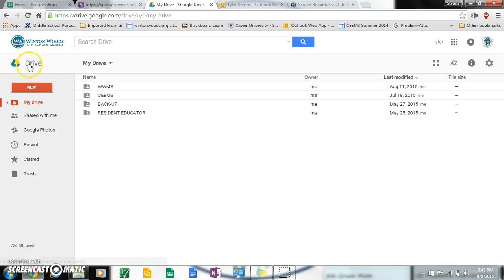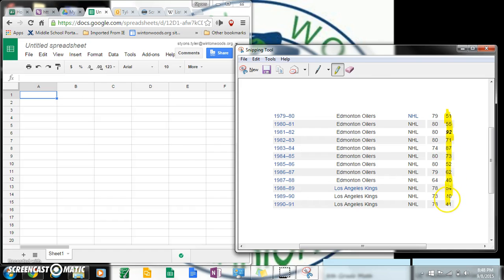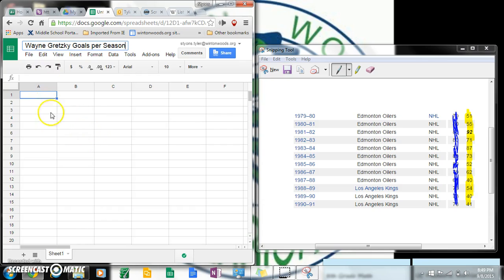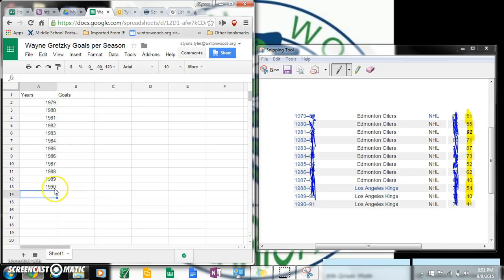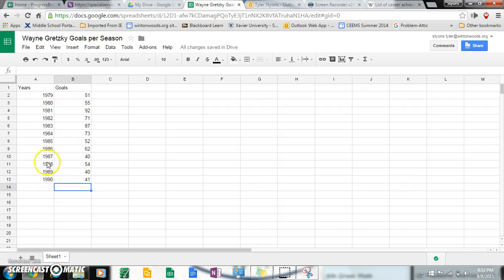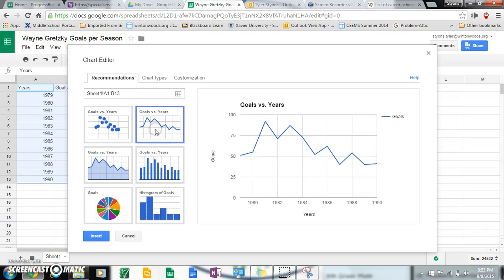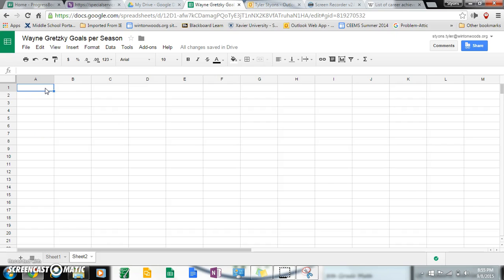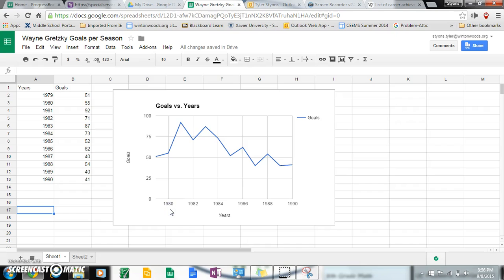Google Sheets Intro